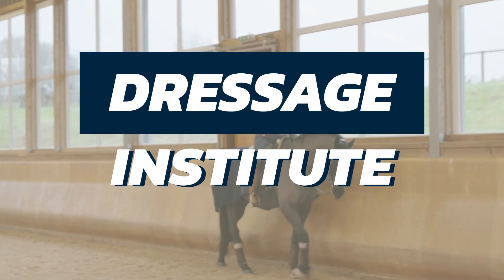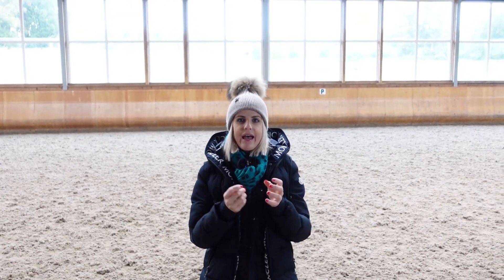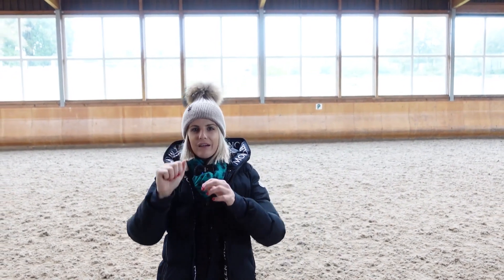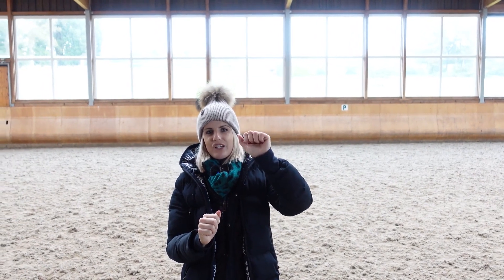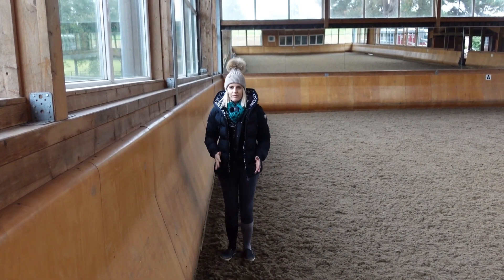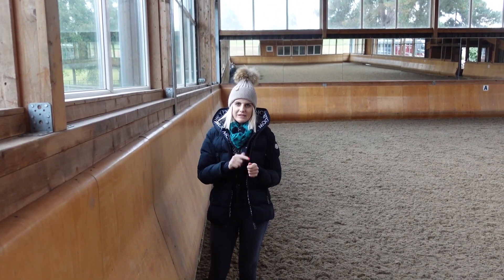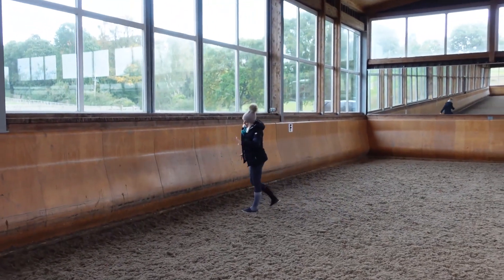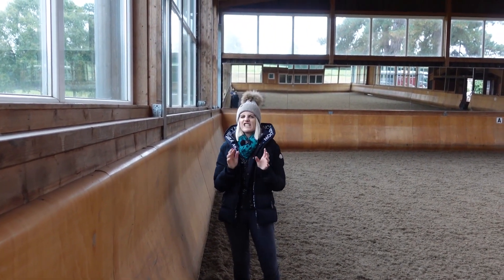Getting Started With Dressage: How To Find More Suppleness In Your Horse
DressageInstitute

Are you ready to take your dressage riding to the next level? In this video, we'll show you how to find more suppleness in your horse.  Don't miss this great opportunity to refine your skills and get the most out of dressage today!

Looking for a more in-depth dressage education? Check out our competency based programs.Meaning you can learn at your own pace and become a better rider faster.